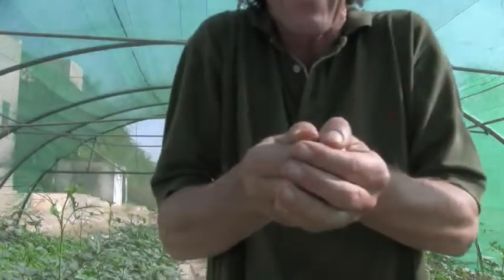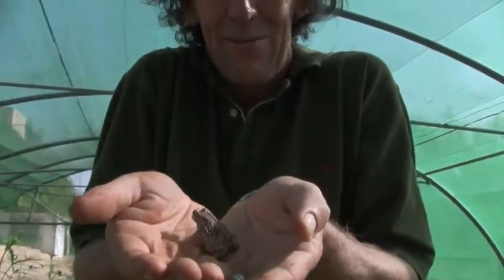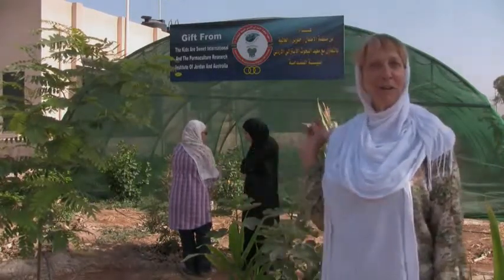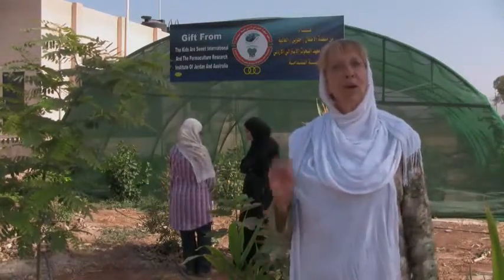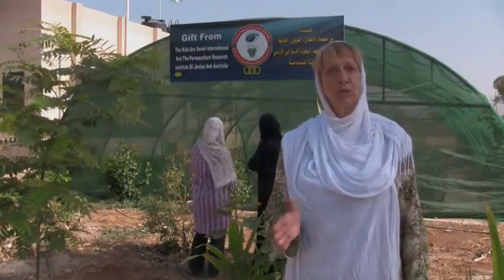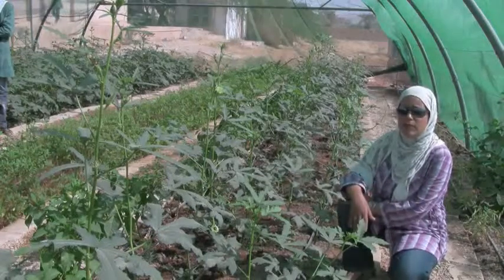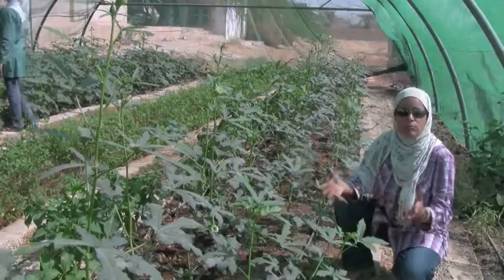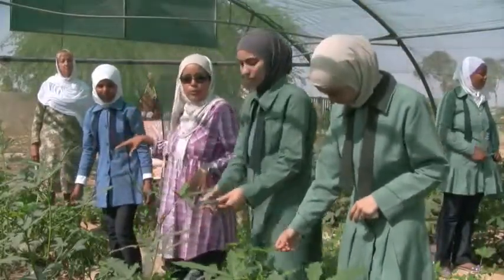Guida del principiante al volontariato sostenibile nei paesi in via di sviluppo